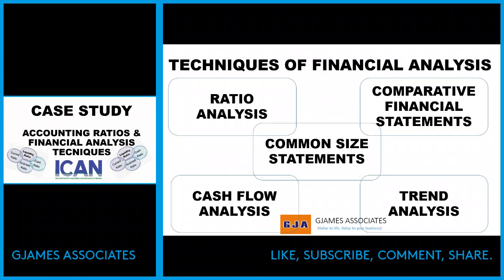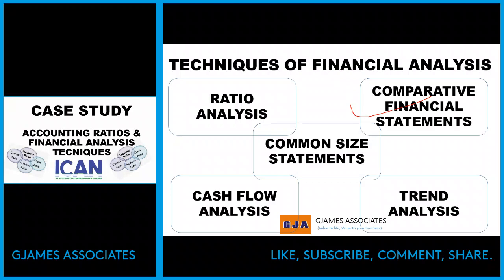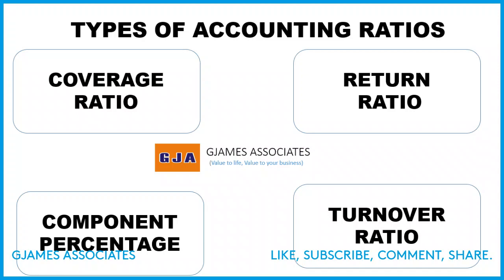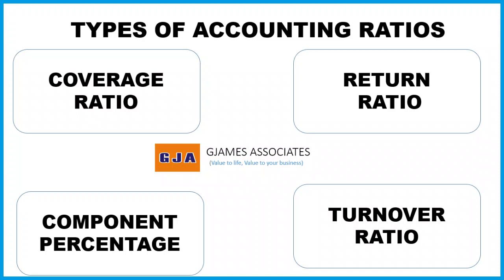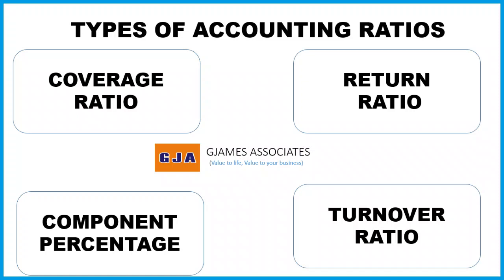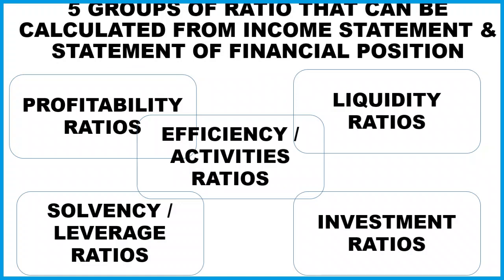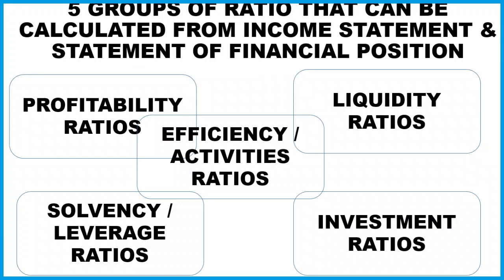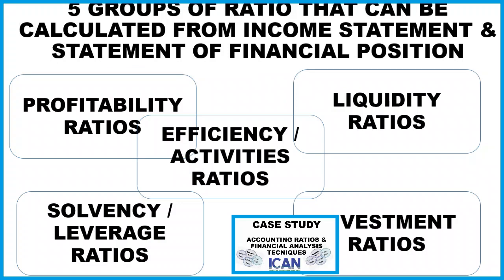ICAN CASE STUDY FINANCIAL EVALUATION RATIO | FINANCIAL ANALYSIS TECHNIQUES | TRENDS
FINANCIAL RATIOS & FINANCIAL RATION ANALYSIS TECHNIQUES EXPALINED ICAN | INTERPRETATION OF FINANCIAL STATEMENT | TYPES OF ACCOUNTING RATIOS | TECHNIQUES OF FINANCIAL ANALYSIS |5 GROUPS OF RATIO THAT CAN BE CALCULATED FROM INCOME STATEMENT & STATEMENT OF FINANCIAL POSITION
RATIO ANALYSIS COMPARATIVE FINANCIAL STATEMENTS COMMON SIZE STATEMENTS CASH FLOW ANALYSIS TREND ANALYSIS COVERAGE RATIO  RETURN RATIO COMPONENT PERCENTAGE TURNOVER RATIO 5 GROUPS OF RATIO THAT CAN BE CALCULATED FROM INCOME STATEMENT & STATEMENT OF FINANCIAL POSITION PROFITABILITY RATIOS SOLVENCY / LEVERAGE RATIOS LIQUIDITY RATIOS INVESTMENT RATIOS EFFICIENCY / ACTIVITIES RATIOS.  ACCOUNTING RATIOS AND FINANCIAL ANALYSIS TECHNIQUES ACTUALLY THERE ARE SO MANY TECHNIQUES OF ANALYZING THE FINANCIAL STATEMENTS AND RATIO ANALYSIS IS ONE OF THEM WE WANT TO DIVE INTO EVERYTHING FINANCIAL ANALYSIS TECHNIQUES TODAY AND SOON ENOUGH WE'LL GO INTO THE CALCULATION OF THE CALCULATION PART OF FINANCIAL ANALYSIS TECHNIQUES RATIO ANALYSIS AND EVERYTHING THAT SURROUNDS IT

IN THIS VIDEO,  GBENGA OLATUNJI OF GJAMES ASSOCIATES EXPLAINS CA EXAMES TOPICS & HOW TO PASS SUCCESS TIPS